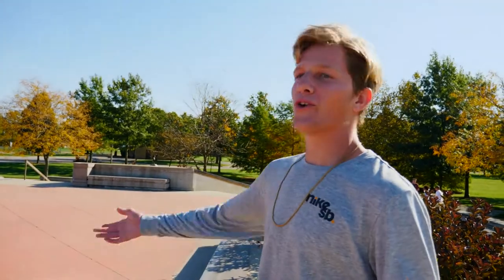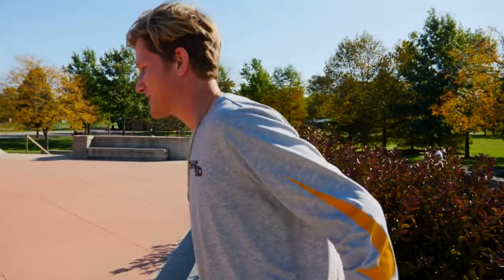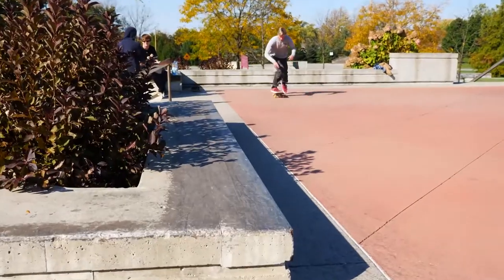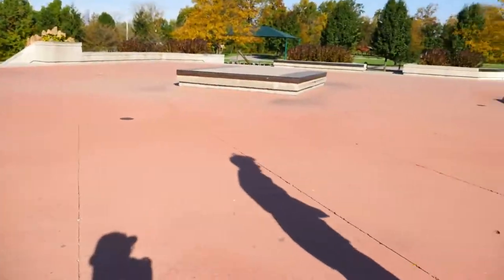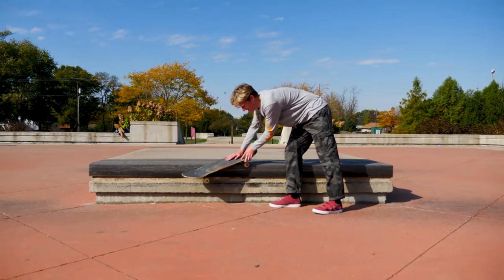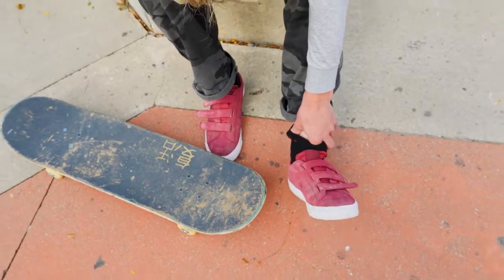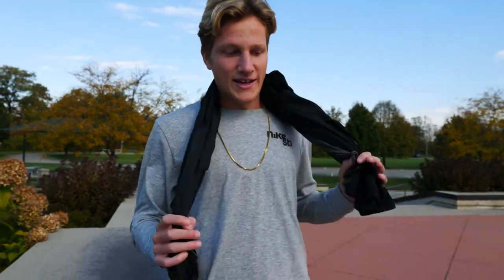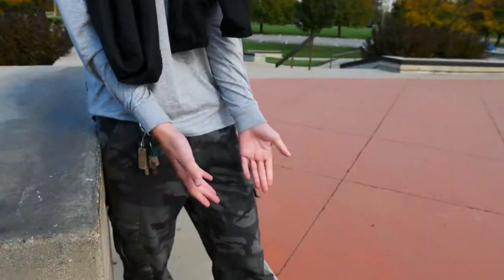How To: Backside Smith Grind with Sam Vestal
Skated with Sam Vestal today at the DC Skate Plaza in Kettering, Ohio. Watch as he teaches you how to do a proper backside smith grind.